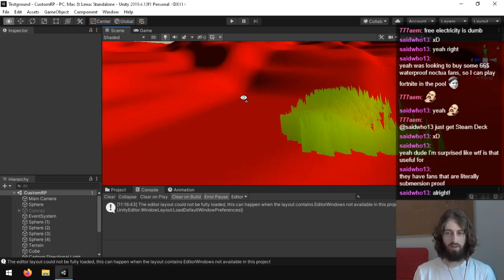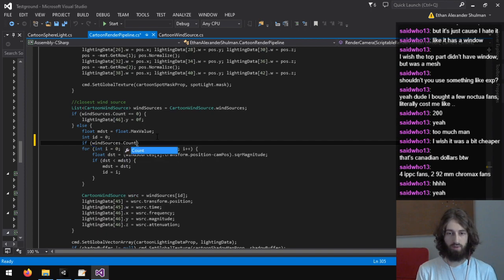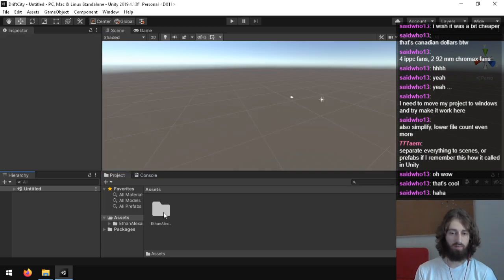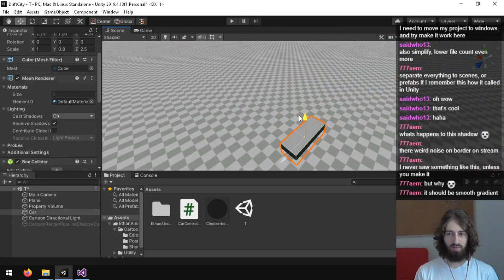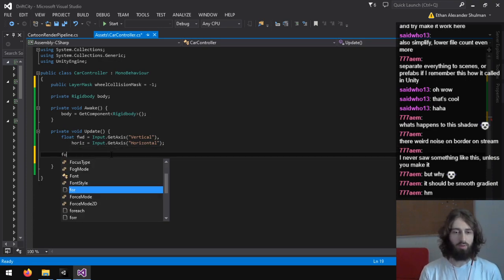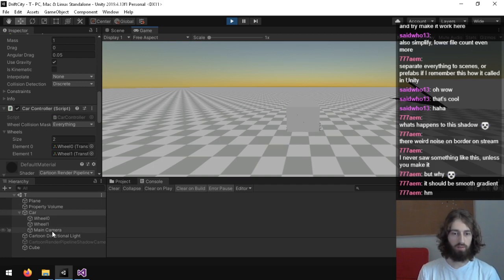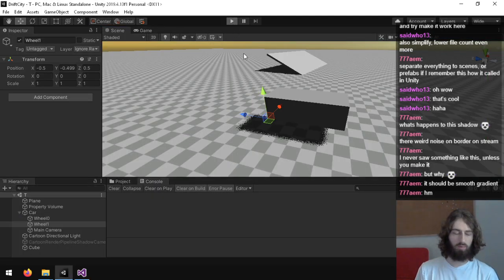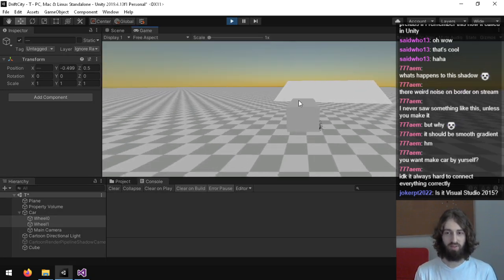Programming Stuff in Unity(August 28 2021 Live Stream)